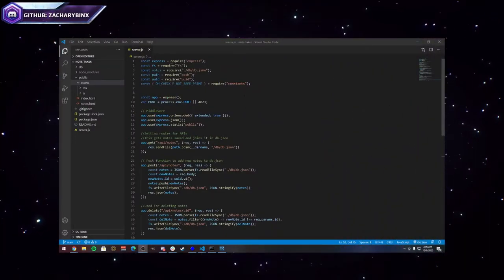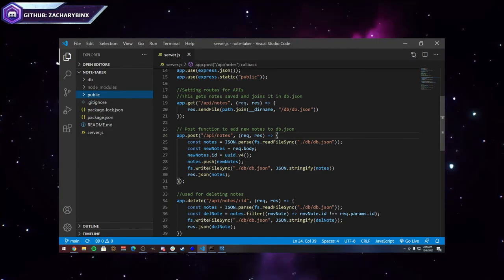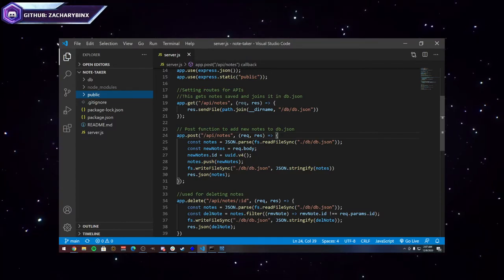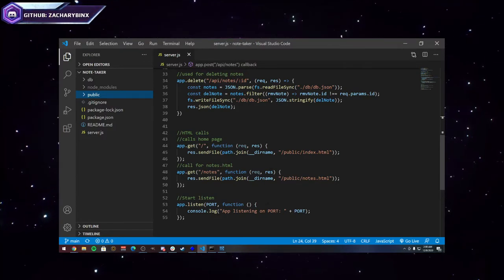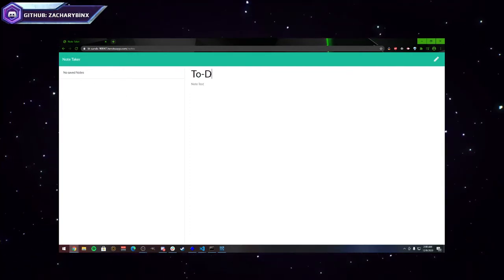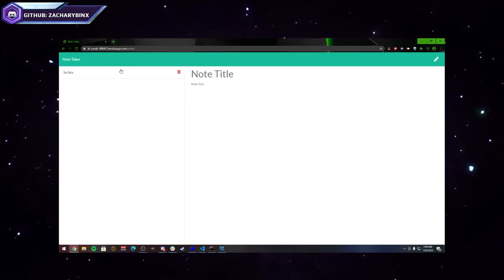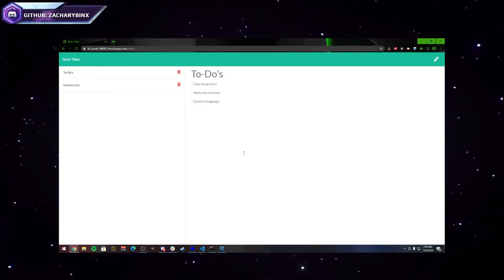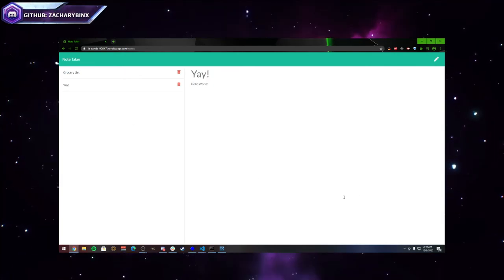Note Taker Demo DEPLOYED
Welcome all! This is just a quick demo of the Note Taker I worked on while enrolled in the University of Arizona Coding Bootcamp. This is a high level overview so I am mainly talking on points which were focused on for this project while other basic framework is not discussed in depth.

If you would like information on the video here are some of the pieces I used to put this video together:

Screen Record: OBS Studio v26.0.2
Overlay: Streamelements
Microphone: Standard Blue Yeti
VST Plugins: Reaper
Code:
- Written in VS Code
- Packages Required: Express, FS, UUID
Where can you see it?